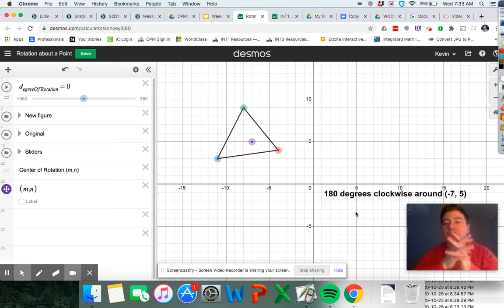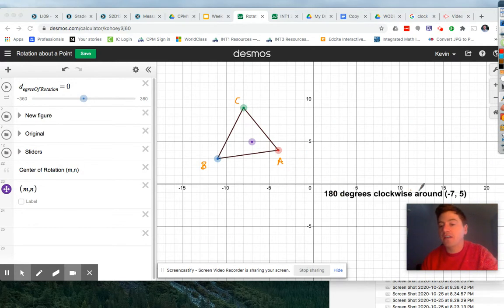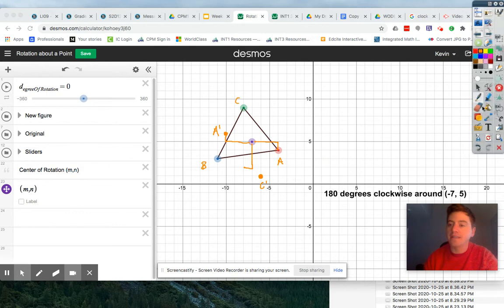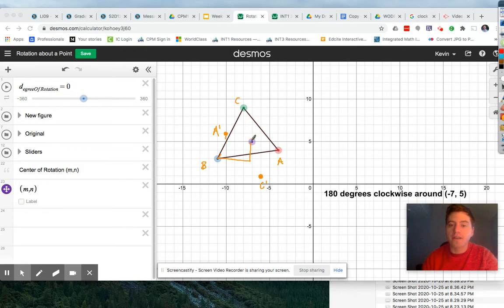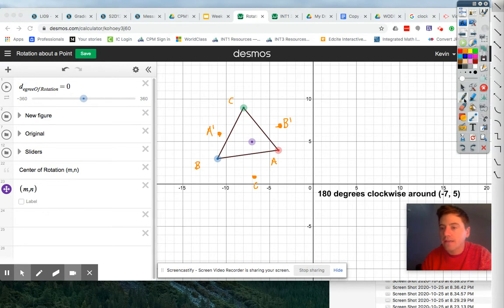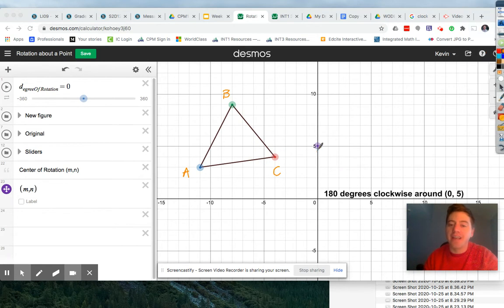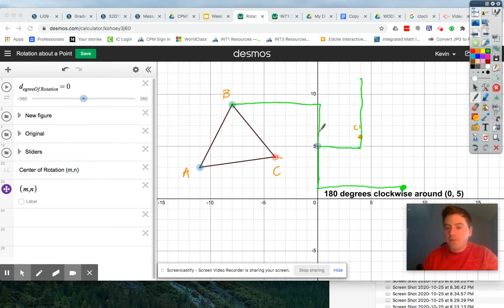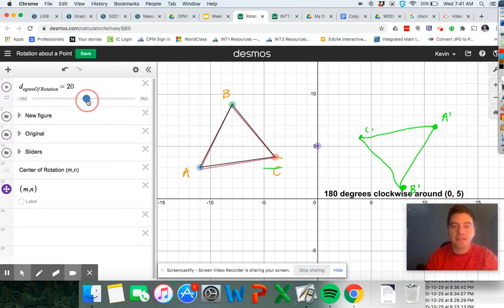Rotations when the Point of Rotation is on the Object